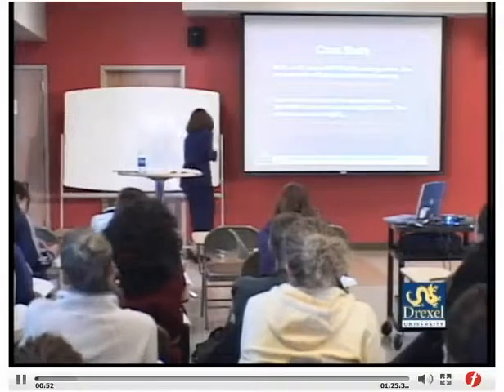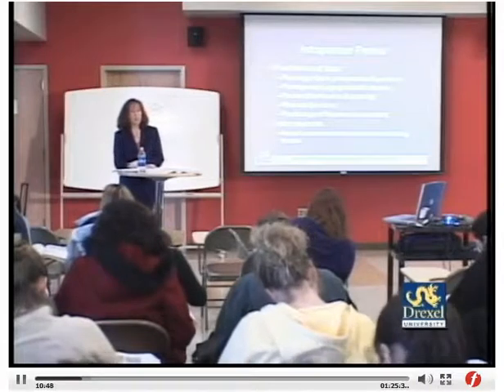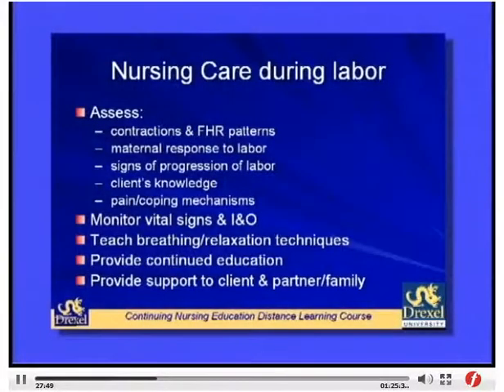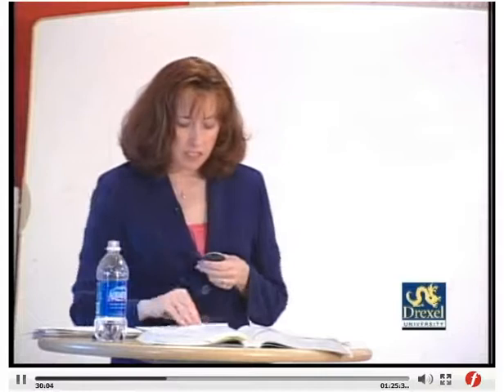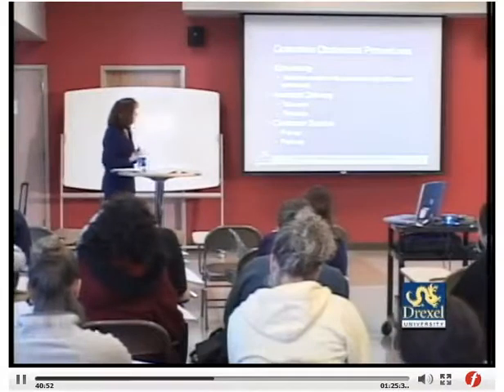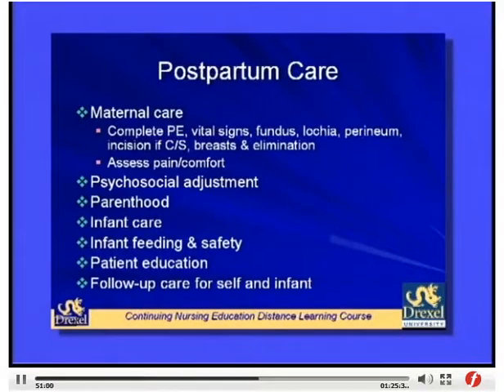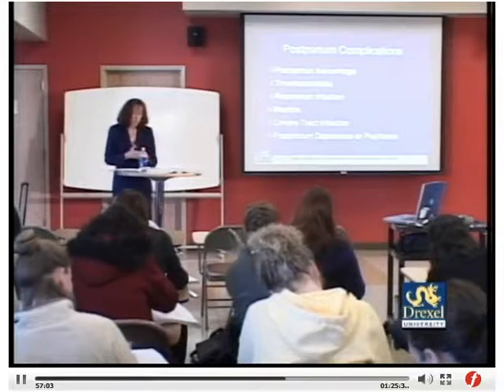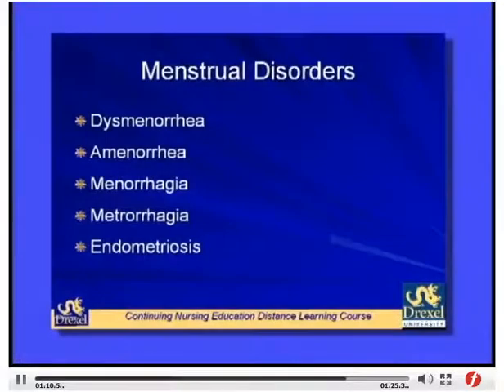Maternity & Female Reproductive Nursing Session 2 NCLEX RN Review